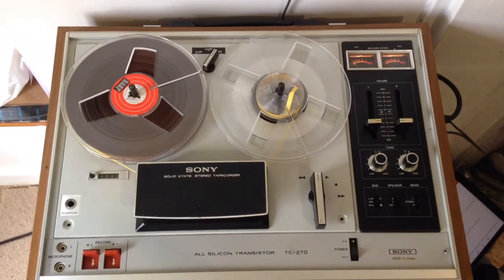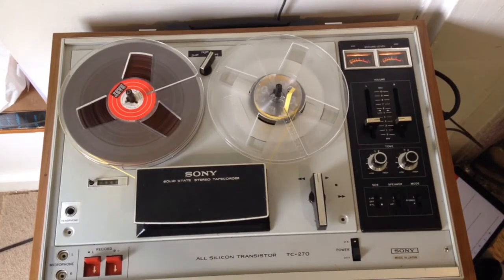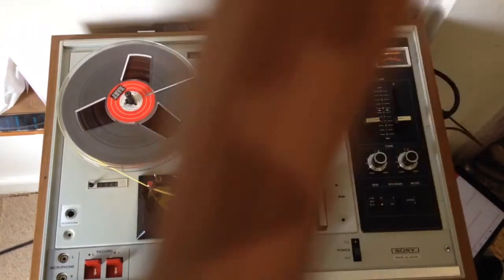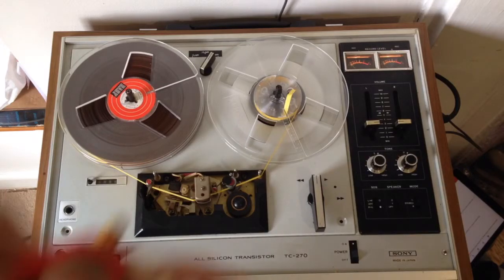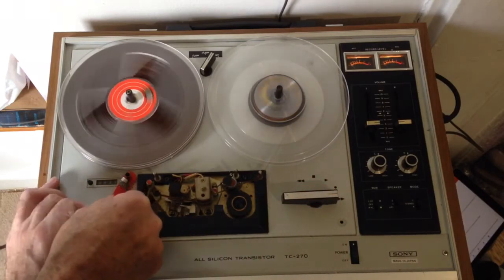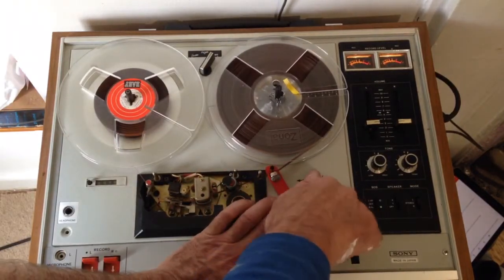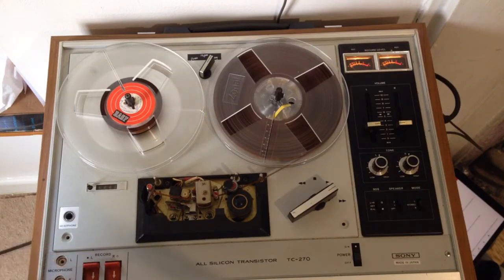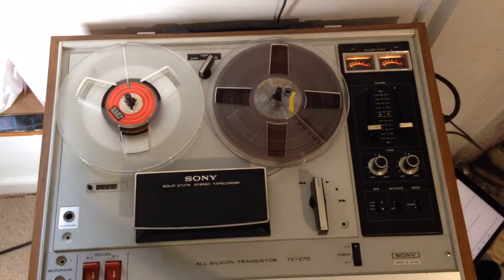DIY Bulk Eraser For 1/4 Inch Reel To Reel Tape Sony TC 270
Hand held Bulk Eraser made from a rare earth magnet and some junk, easy build, and my vintage 1970s Sony TC 270 reel to reel tape recorder.